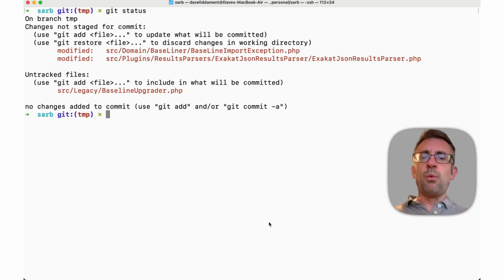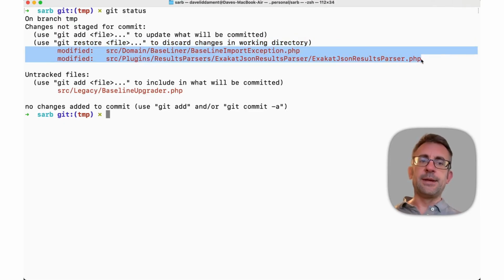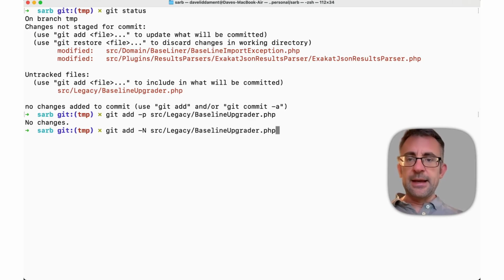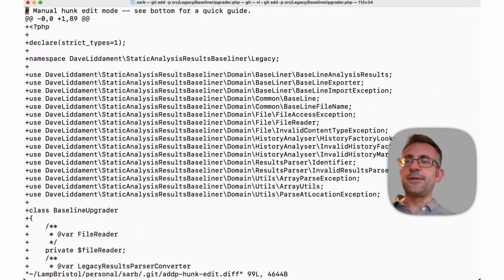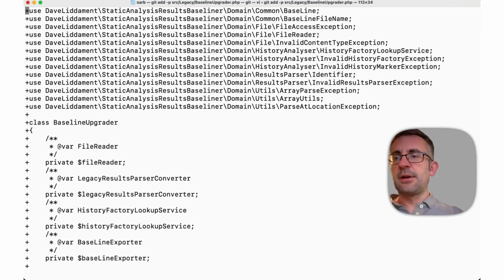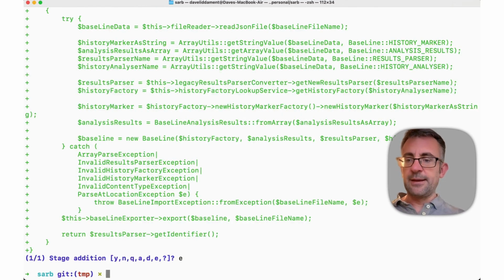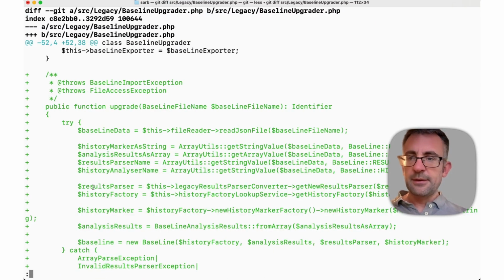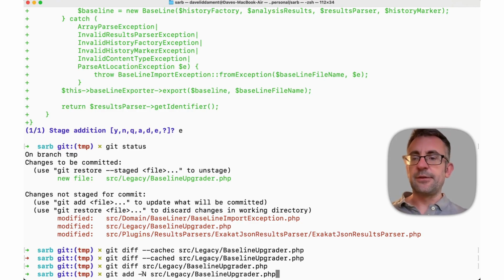Git tips and tricks. Day 9: git add -N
See how you can move untracked files to the working tree using git add -N

This allows you to use tools like git add -p on new files.